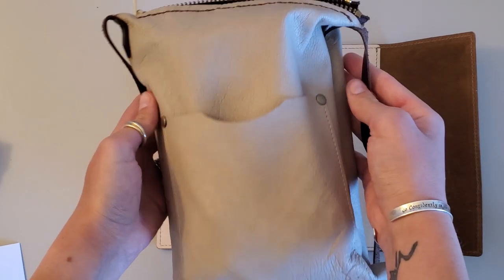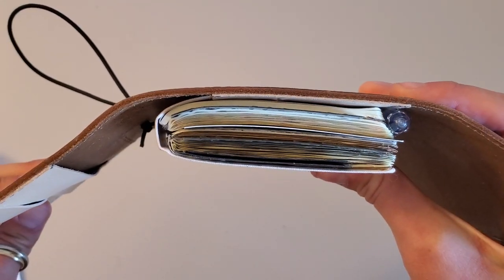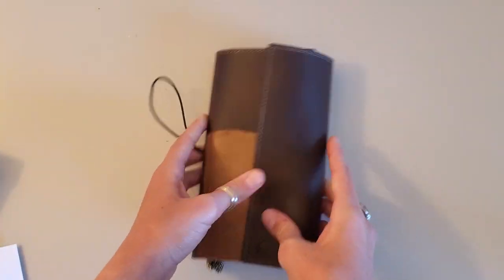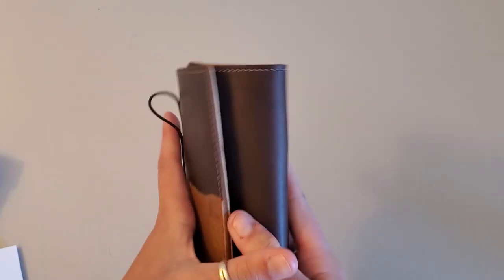Sojourner Unboxing! | Hobonichi Trifolio and Postal Pouch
I am loving this trifolio already! This is a weeks trifolio in Caribou with a designer pocket in special brown. The postal pouch is also in special brown.

We would love to have you on our journey and be part of the JournalJourneyFam! Have a peaceful day! 🌲🌊